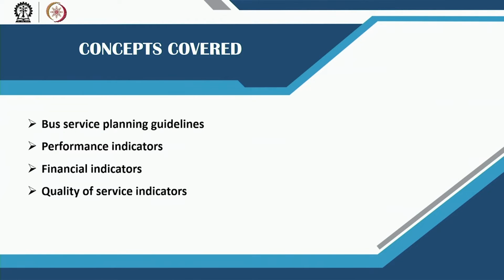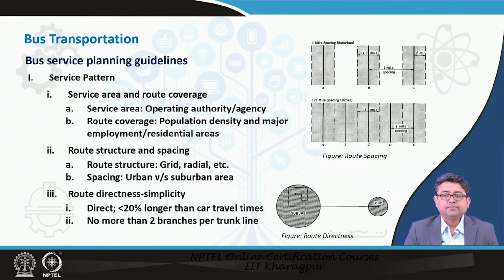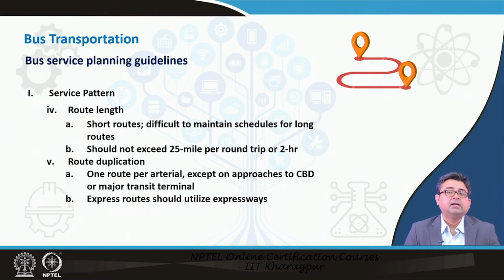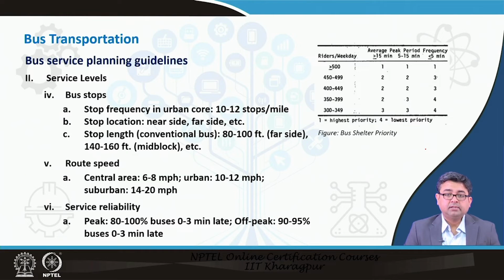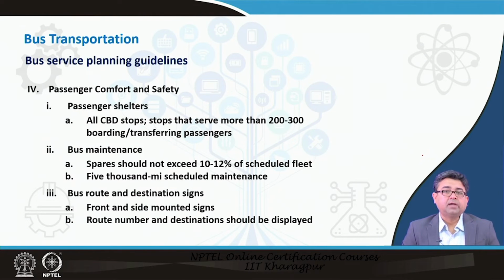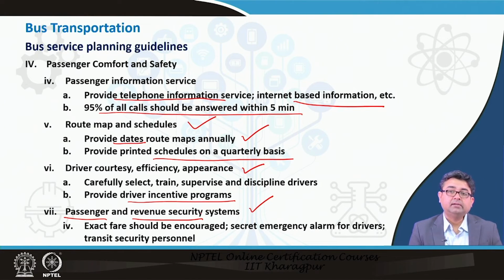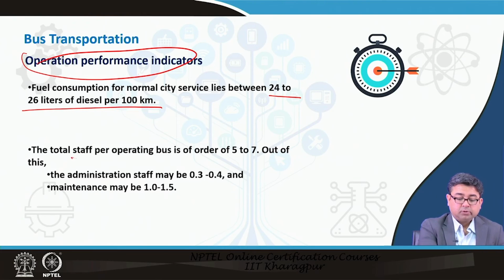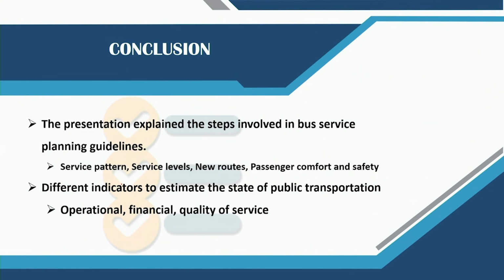Lecture 10: Public Transportation: Bus Transportation (contd.)